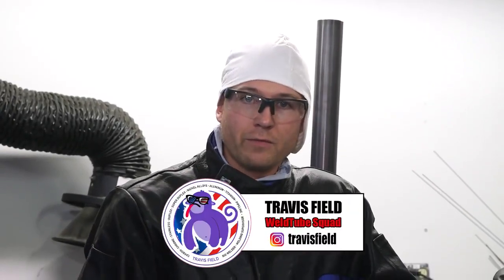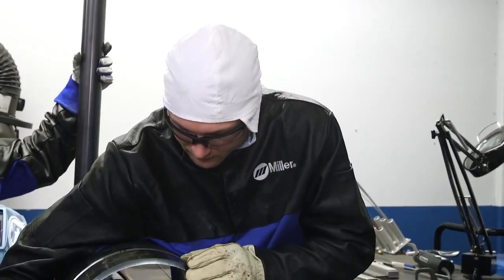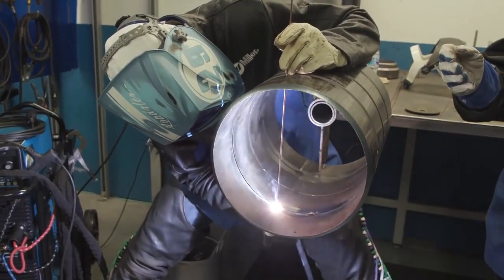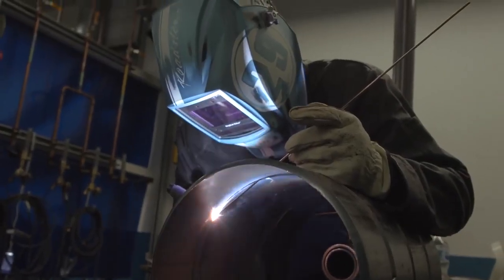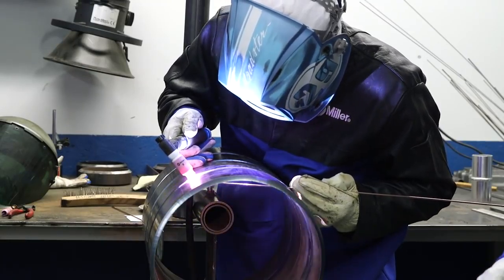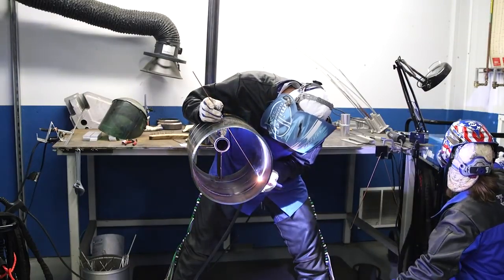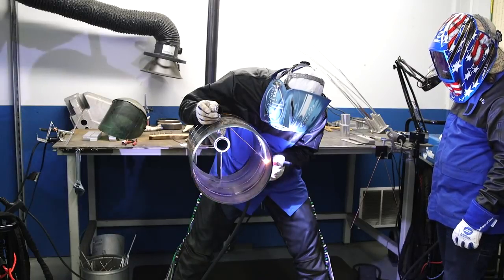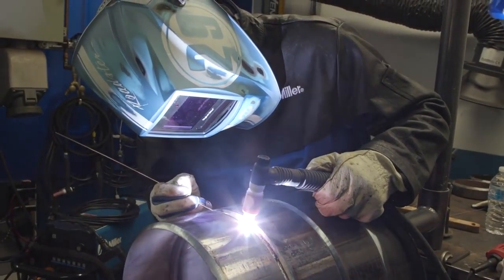Looking through the Gap technique - Miller Electric - Weldtube - 2021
For many many years, this was my be all, end all technique for welding., and I could do ridiculous stuff with it.. ever since I became part of Legion Piping Fabricators, I adopted the "Walking the cup" technique to get a more precise root pass on the exotics and alloys... it started with root passes on 52" 0.688 wall Stainless..  and this technique is just not efficient.

I was "Rusty" when I went to South Coast doing this technique, and even here in Appleton Wisconsin, I had not used this technique In a very, very long time. It's almost like I forgot about it.

so at Miller, there was hype to see this done., and when I started welding, there was a room full of people at Miller all watching me do this.

I own a Miller Dynasty 350.. the best machine I've ever owned.. and when my Vantage 400 friend the boards on it, my welding talent went down., but I did buy a Miller XMT350 which is great for Tig. Fortunately the Dynasty 400 is a familiar, comfortable arc, so I was able to get back into welding form to do this technique.

Fortunately, while doing this technique, while shaking a bit and telling myself "I can still do this, I can still do this, don't think about it" fortunately I did not touch the tungsten to the puddle once or have any problems. so..  that was good!